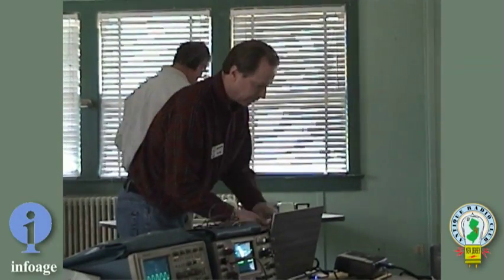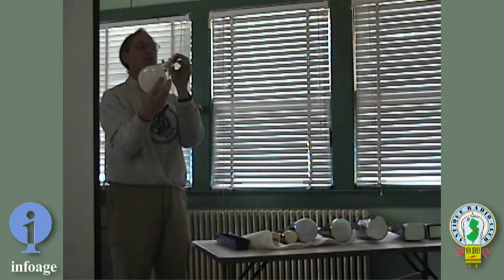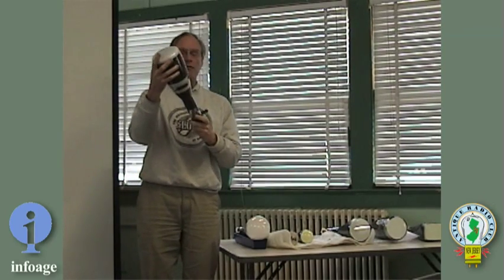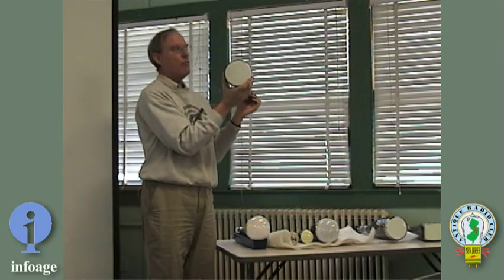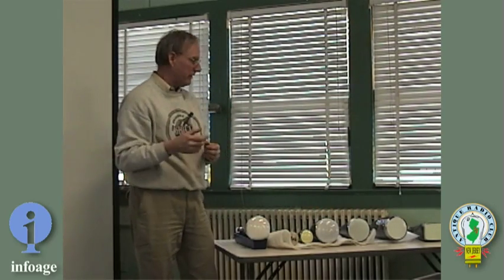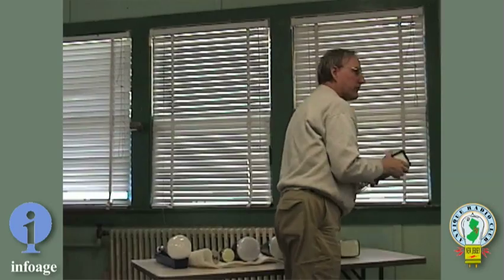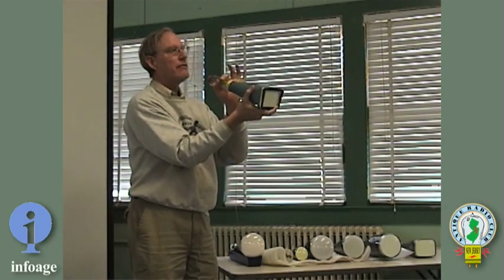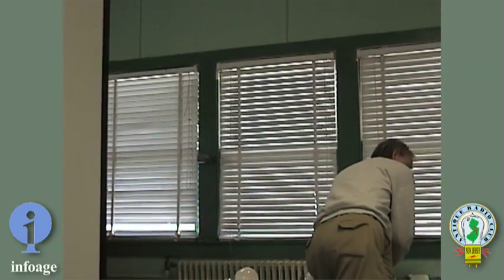History of oscilloscope tubes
A brief overview of the evolution of the oscilloscope tube. Presented as part of the New Jersey Antique Radio Club's Oscilloscope School on March 5, 2011 at InfoAge.

Video by Dave Sica